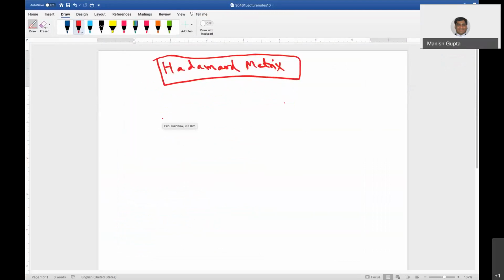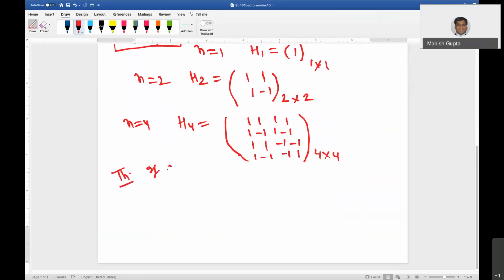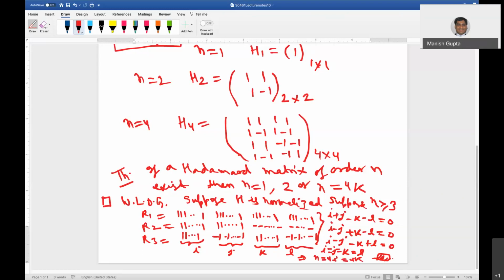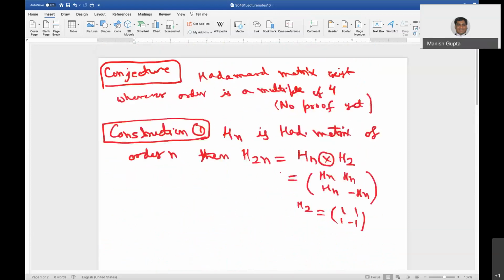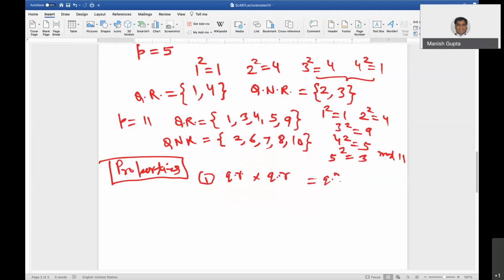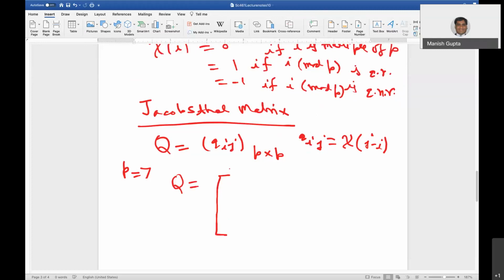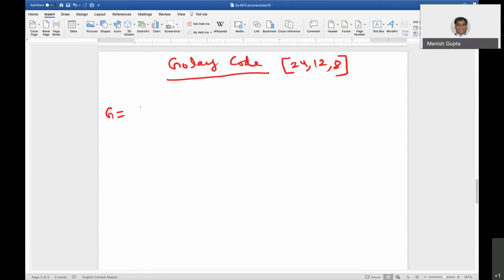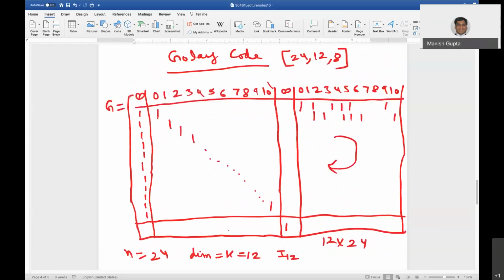SC 461 Coding Theory and Applications Lecture 10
Topics: Hadamard matrix, quadratic residues, binary and ternary Golay codes and its properties